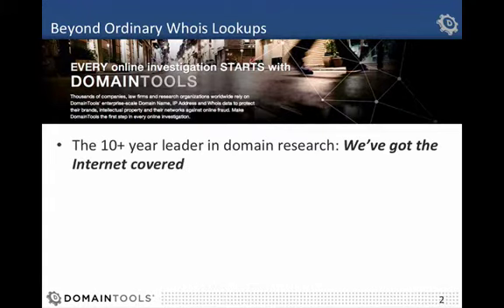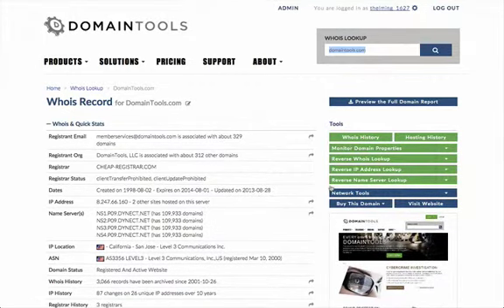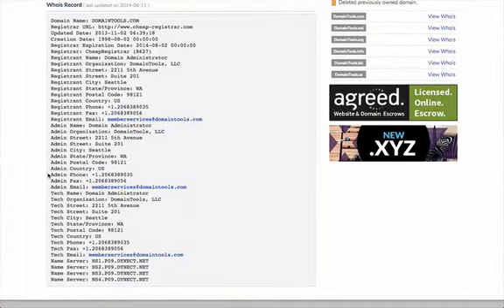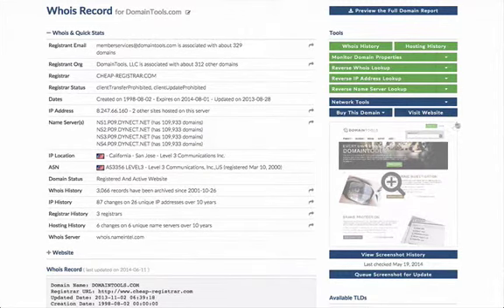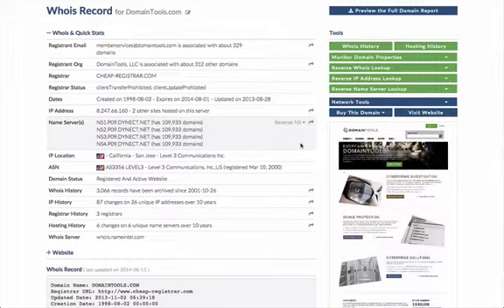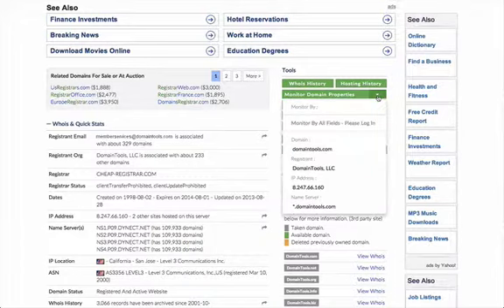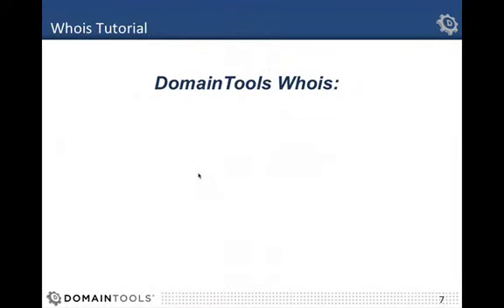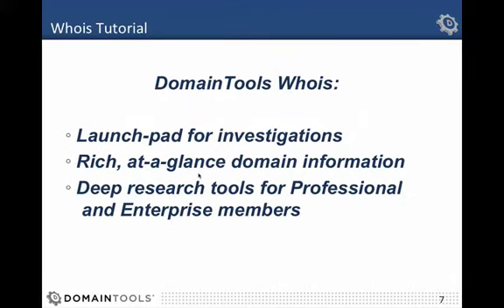DomainTools Whois Tutorial